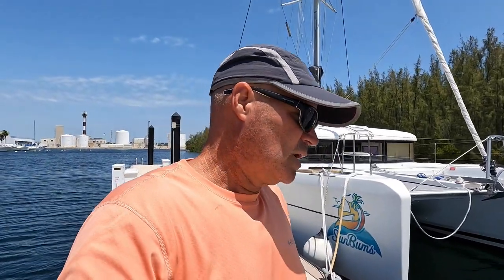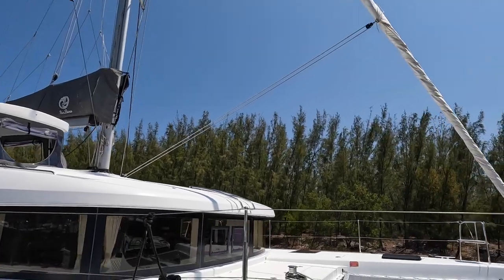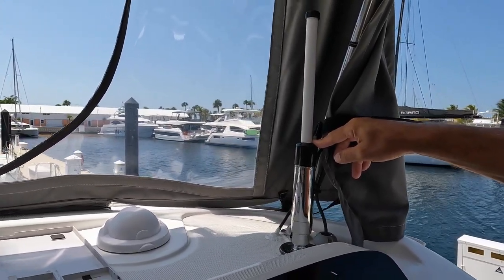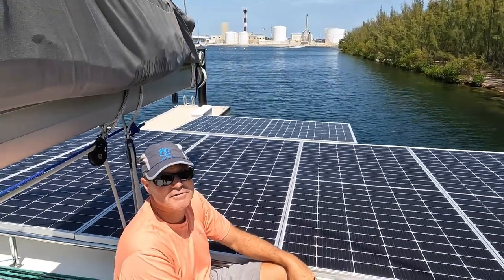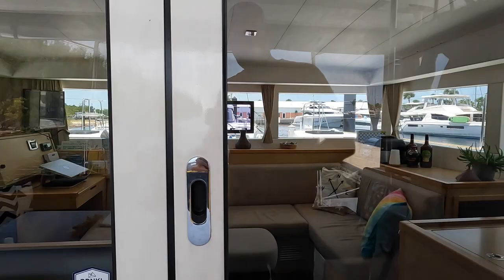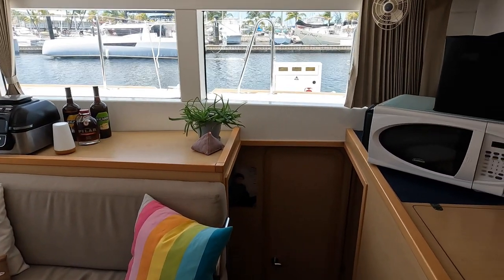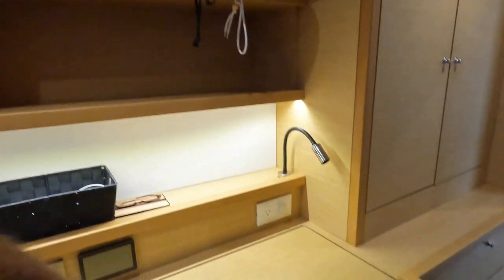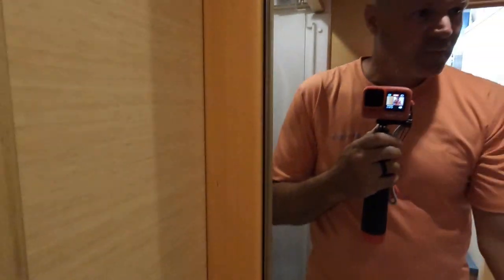SV SunBums Catamaran Boat For Sale: 2017 Lagoon 39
Broker information:
Rudy Mueller

Sailing SunBums
Sailing Sun Bums

Music from Soundstripe Subscription.